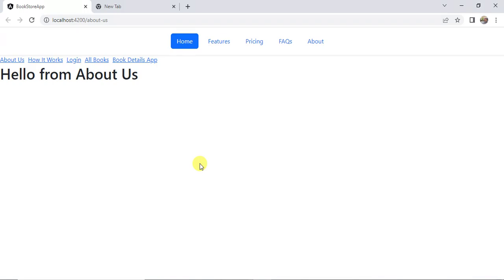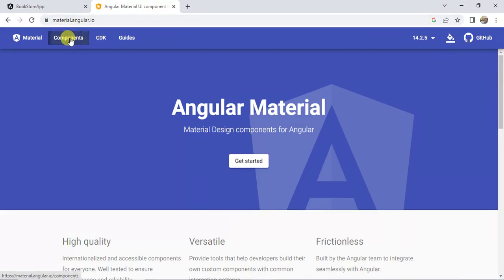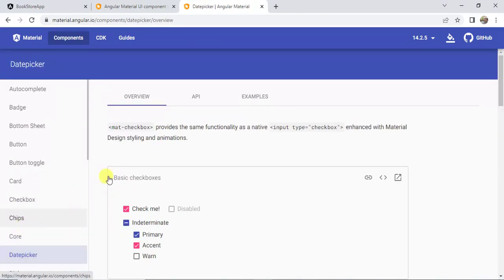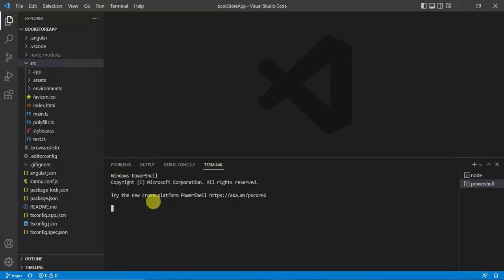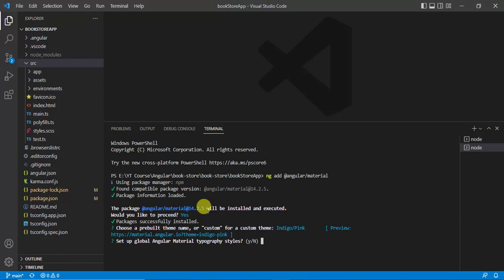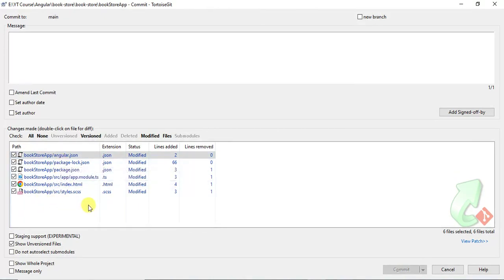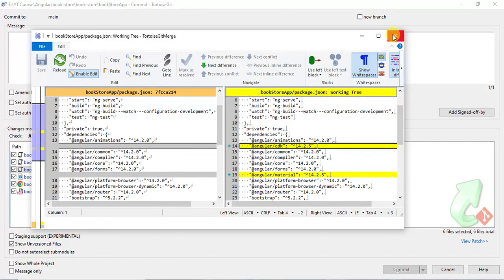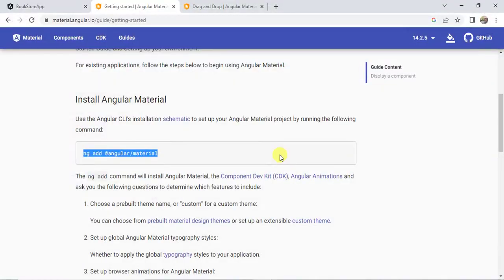#41: How to install Angular Material in Angular 14 Application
Here  we will learn how to install Angular Material in Angular 14 Application.